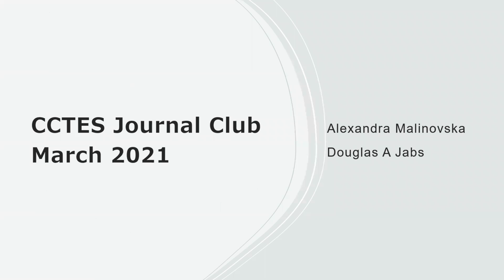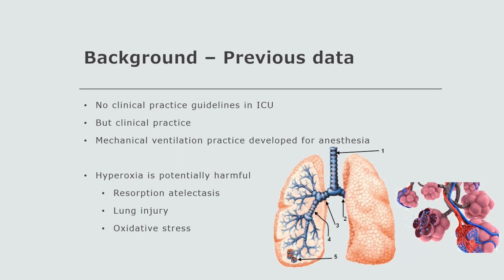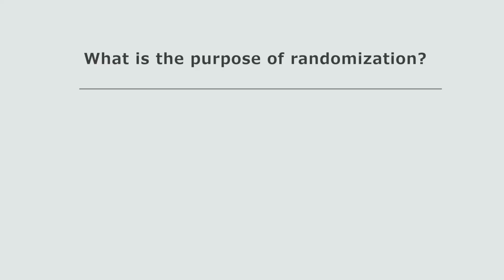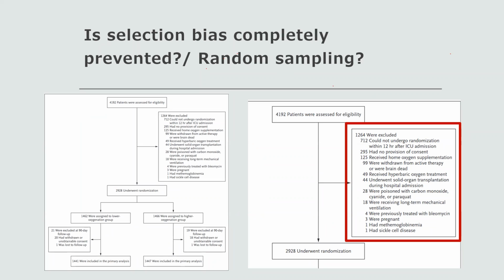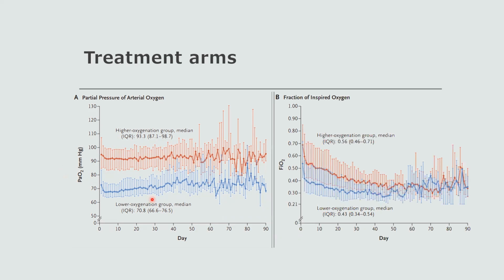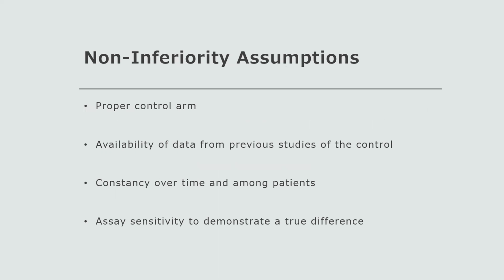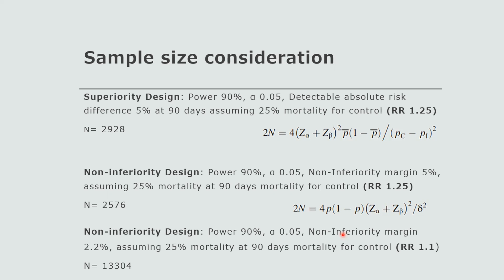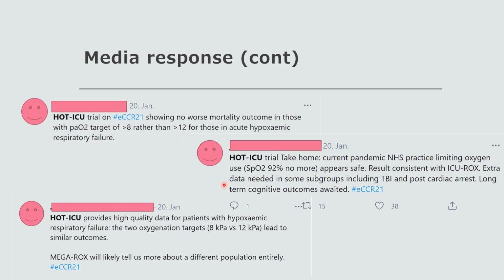Center for Clinical Trials and Evidence Synthesis Journal Club 3/25/21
Alexandra Malinovska